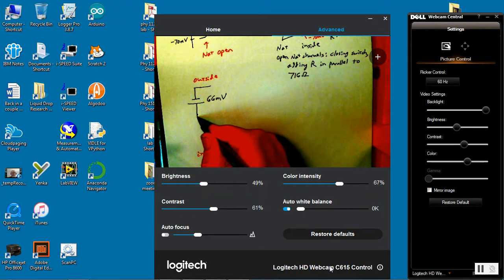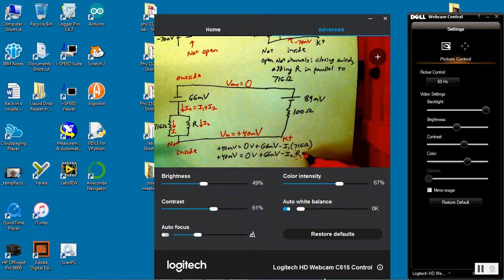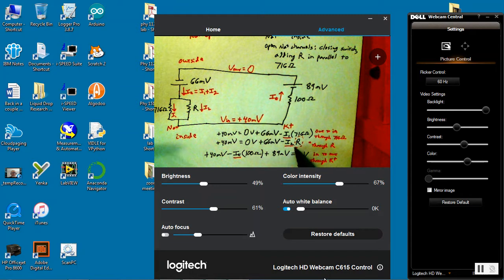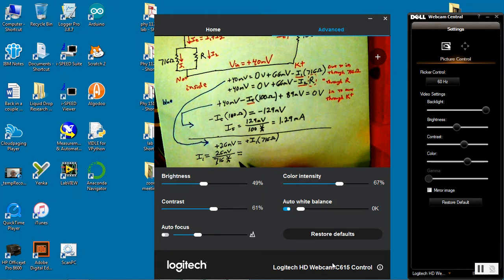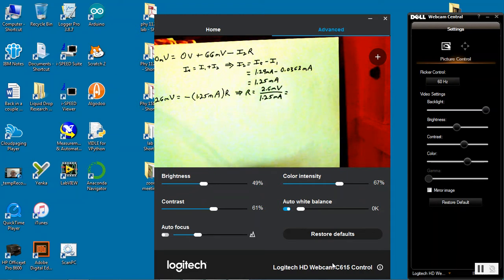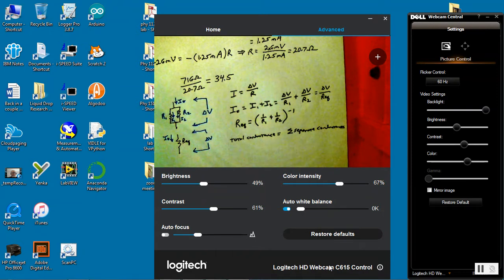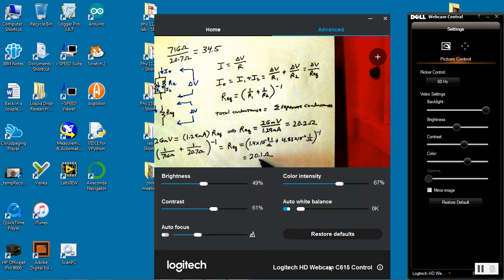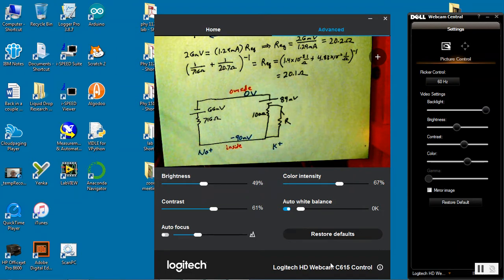April 6 Physics 112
Model sodium action potential by adding a resistor in parallel and analyzing the complex circuit.